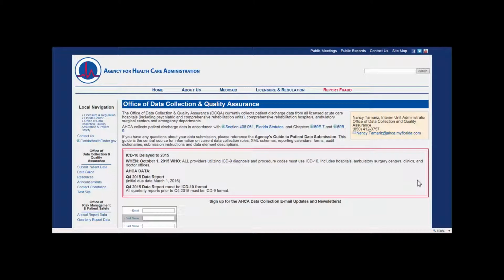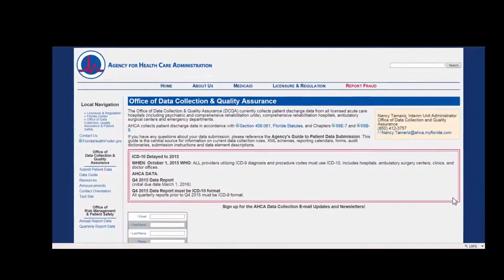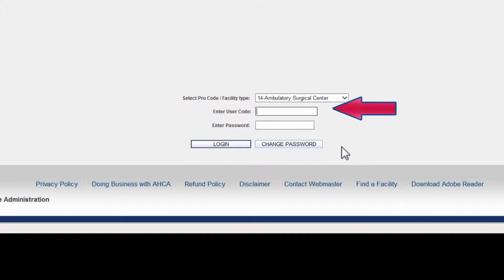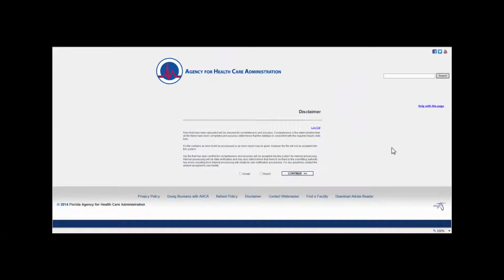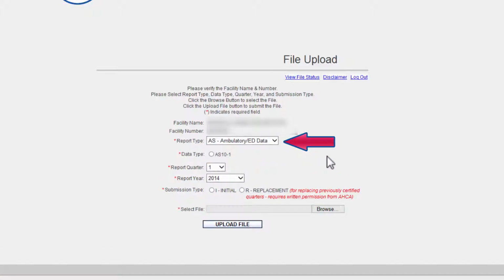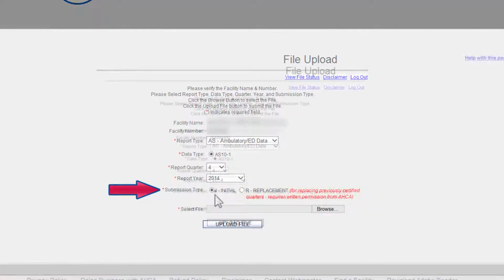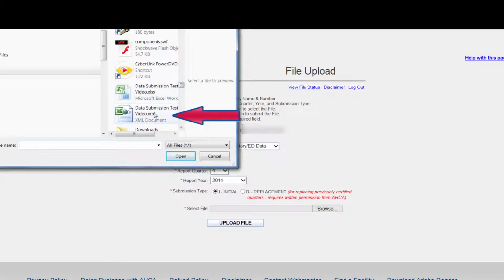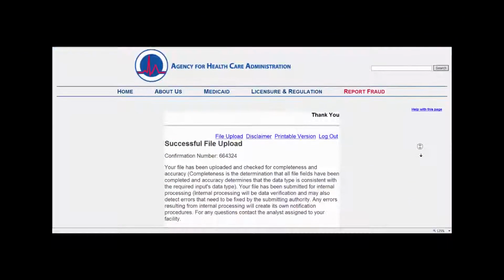Data Collection Patient Portal: Uploading Data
This video teaches you how to upload your quarterly patient discharge data.